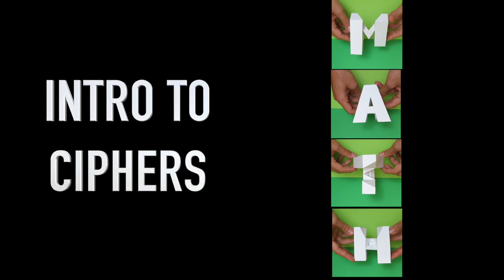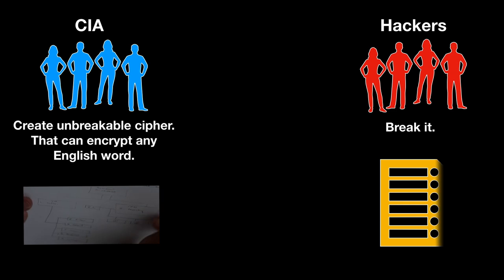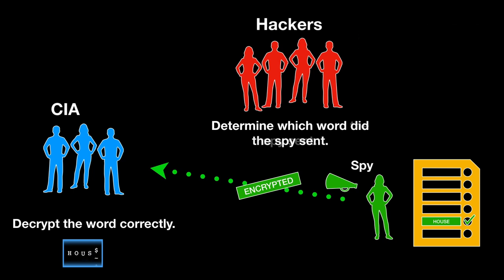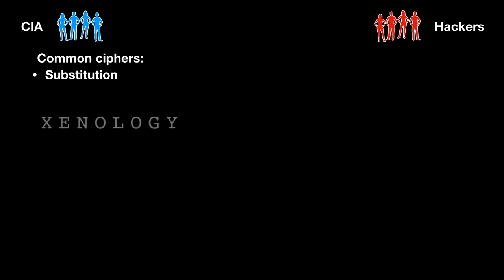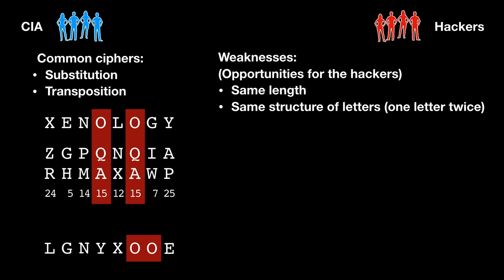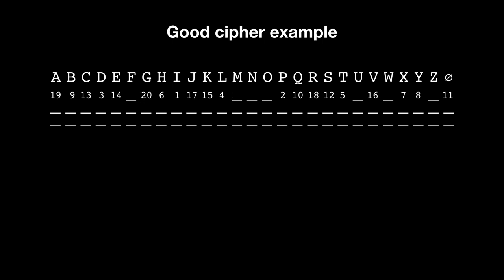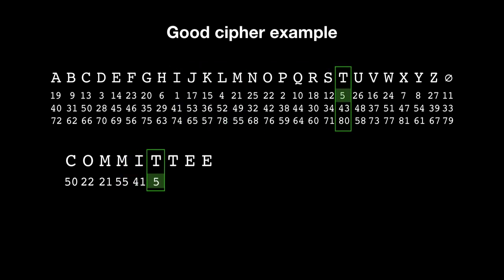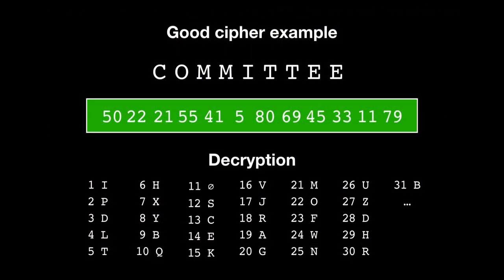Ciphers - Classroom Game that Highlights Key Features of a Good Cipher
Characteristic of a good cipher such that same letter should be encrypted differently each time could be for students difficult to discover. After playing this game most of the students will discover it themselves  and all of them will understand it.

00:05 - Game rules
02:16 - Common student strategies
03:44 - Good cipher example